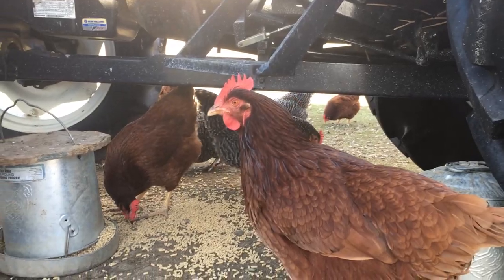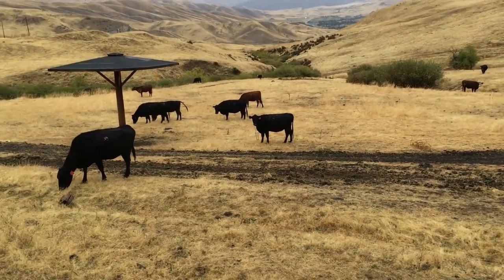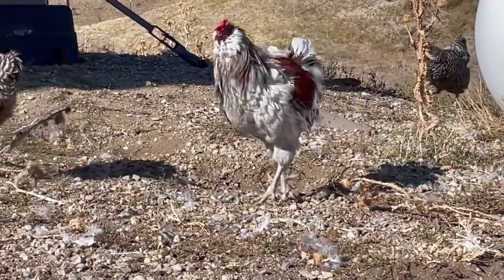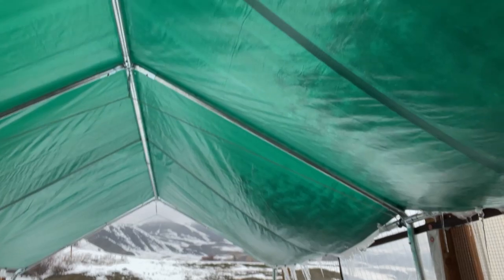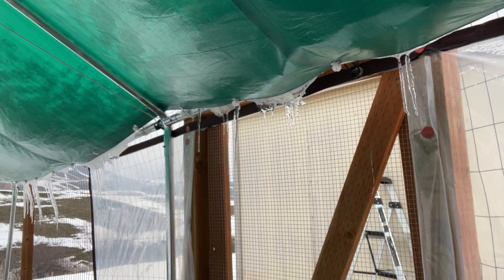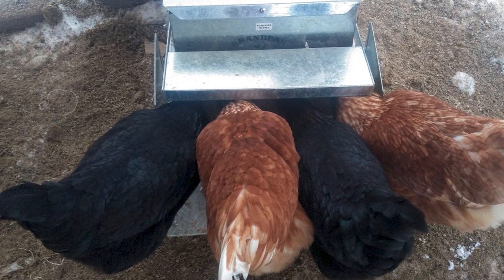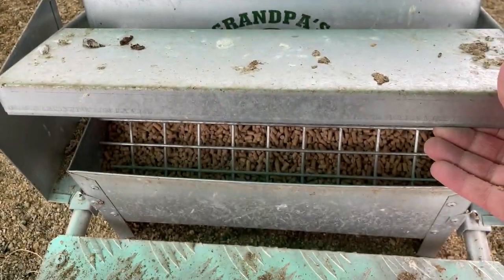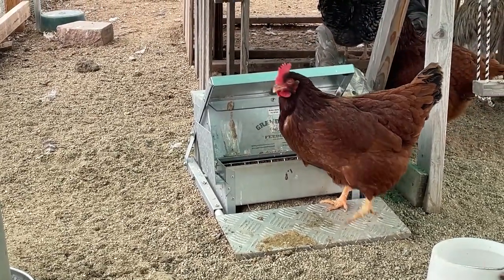This chicken feeder cut my costs by 2/3!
In this video, you'll learn how I saved 2/3 on my chicken feed costs, simply by changing to a new type of feeder!